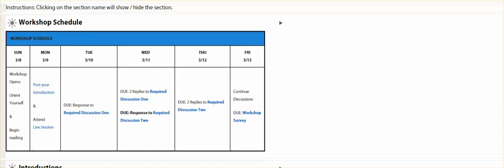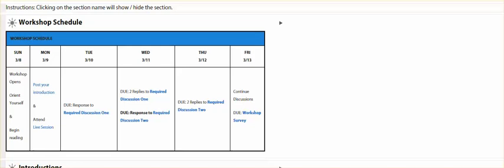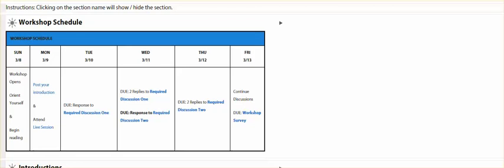New to Online - March day 5